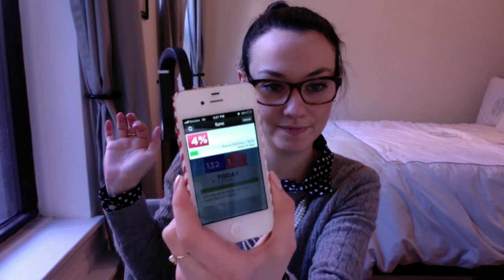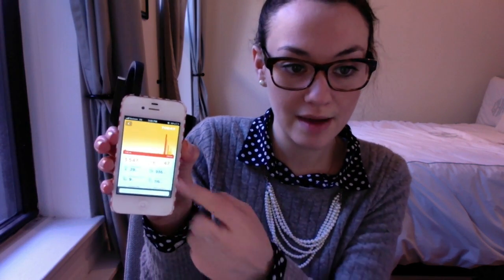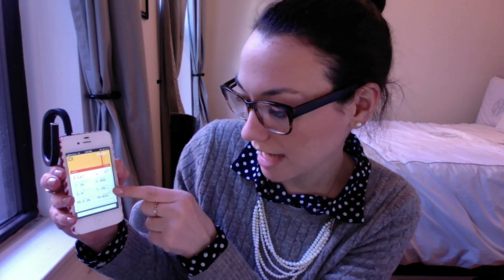College Prepster Review of Jawbone UP Band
I bought the Jawbone UP wristband a couple of weeks ago and I LOVE it! I absolutely recommend it. It's great for tracking steps, sleep patterns, calories consumed/burned, etc. I tried to touch on some of my favorite features in the video, but there are SO MANY more things this wristband can do!!